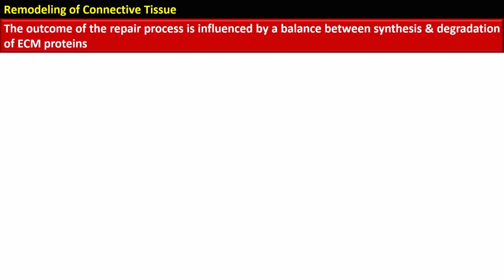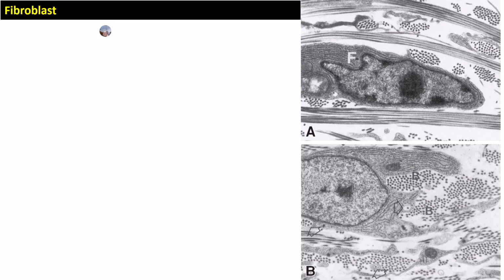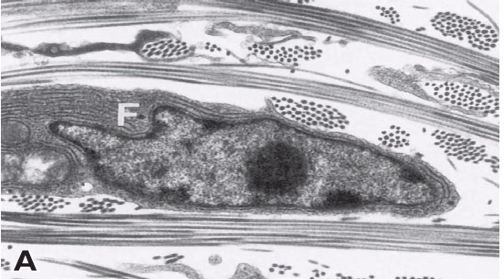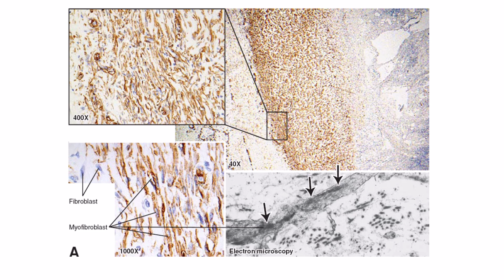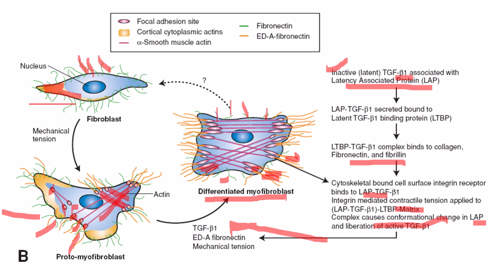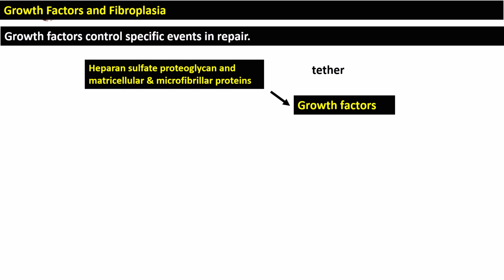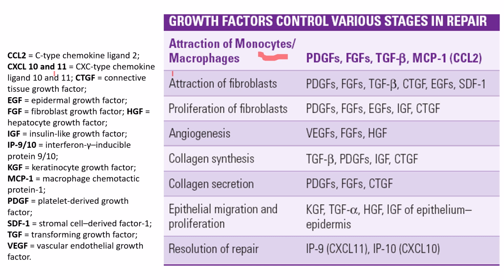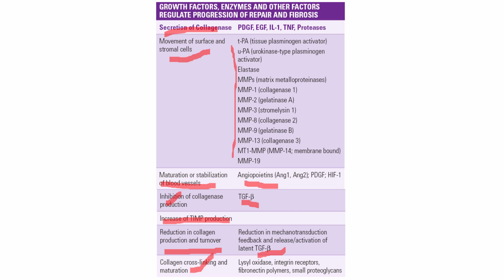15 - Remodeling of Connective Tissue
REMODELING OF THE CONNECTIVE TISSUE, ROLE OF FIBROBLAST AND THEIR DIFFERENTIATION INTO MYOFIBROBLAST ALONGWIT INTERPLAY BY MANY GROWTH FACTORS IS DISCUSSED IN THIS VIDEO
References: